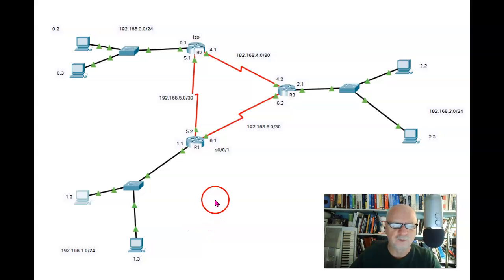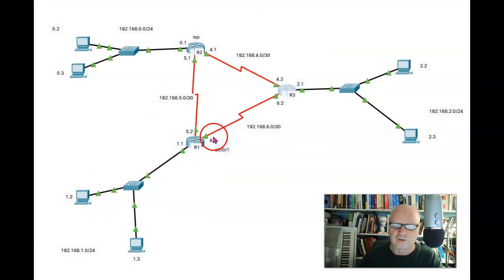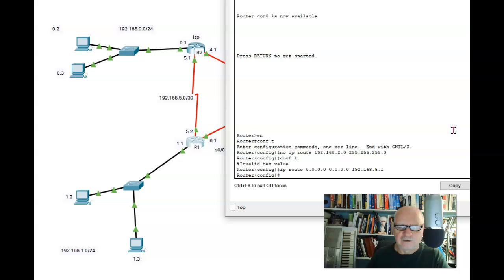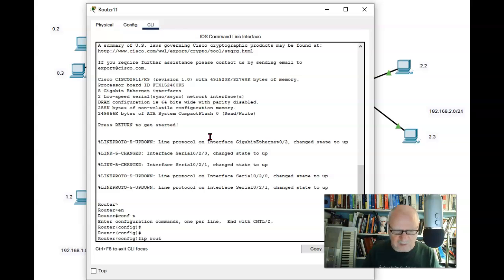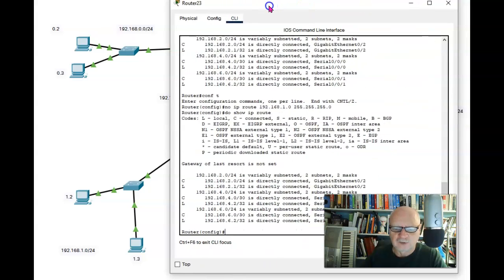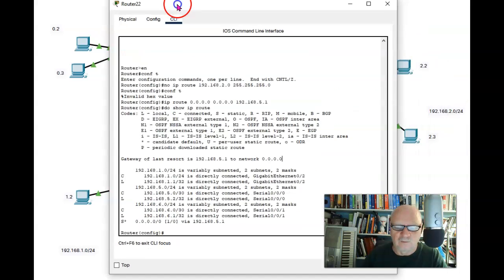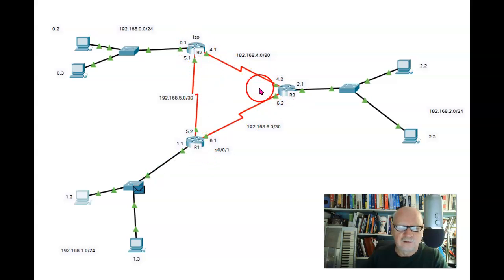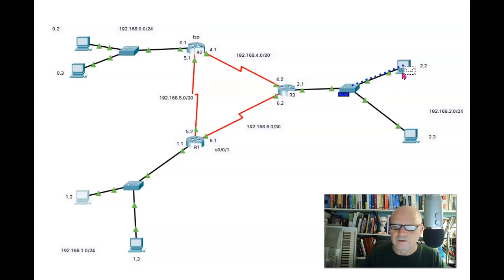Cisco Gateway of last resort